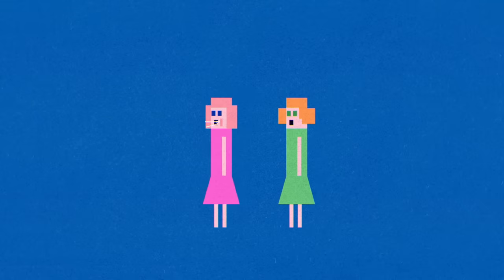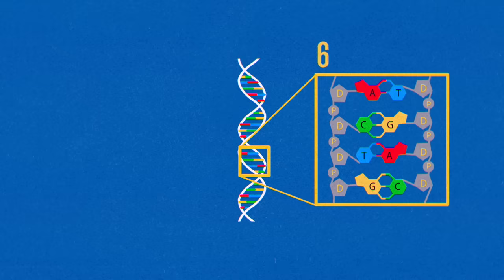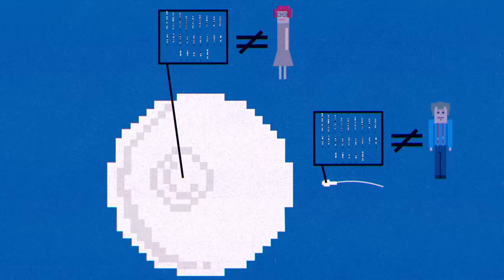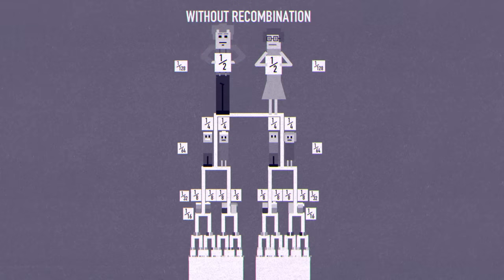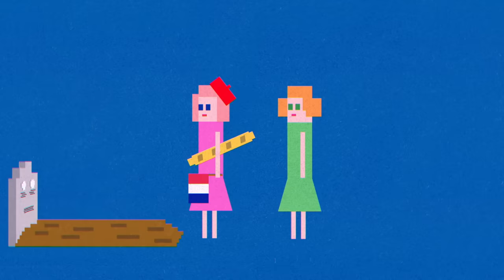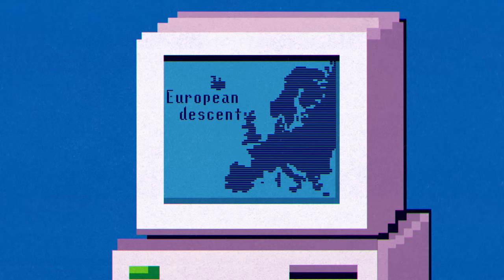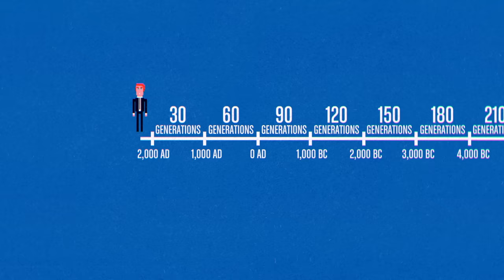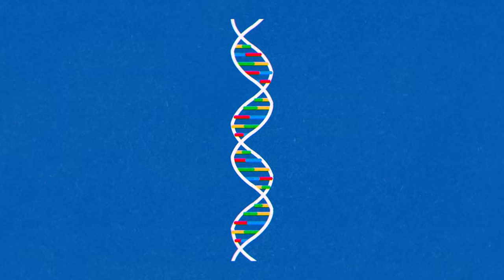What can DNA tests really tell us about our ancestry? - Prosanta Chakrabarty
Dig into the science of how ancestry DNA tests work, their accuracy, and why tracing ancestry is so complicated.

Two sisters take the same DNA test. The results show that one sister is 10% French, the other 0%. Both sisters share the same two parents, and therefore the same set of ancestors. So how can one be 10% more French than the other? Tests like these rely on our DNA to answer questions about our ancestry, but DNA actually can’t tell us everything. Prosanta Chakrabarty explores the accuracy of DNA tests.

Lesson by Prosanta Chakrabarty, directed by Artrake Studio.

Thank you so much to our patrons for your support! Without you this video would not be possible!